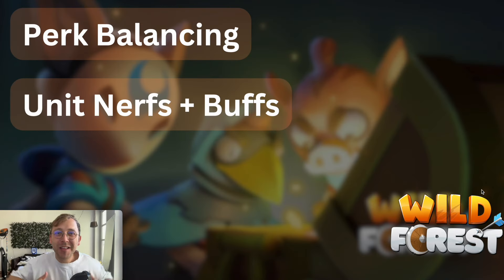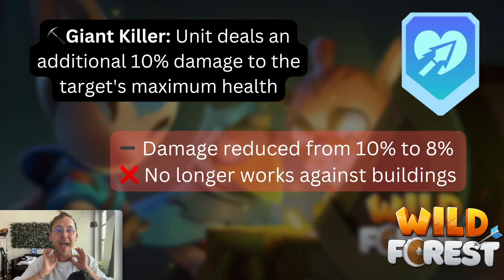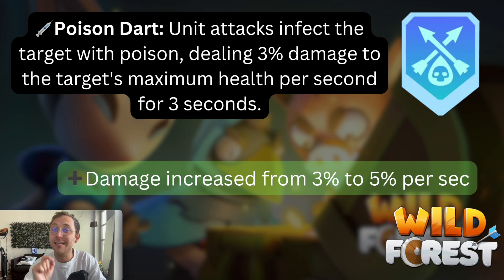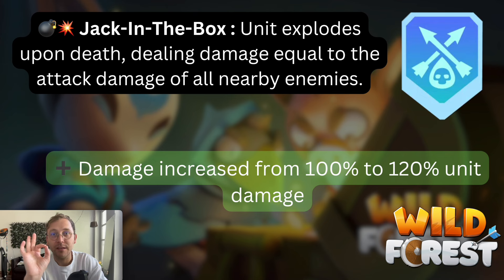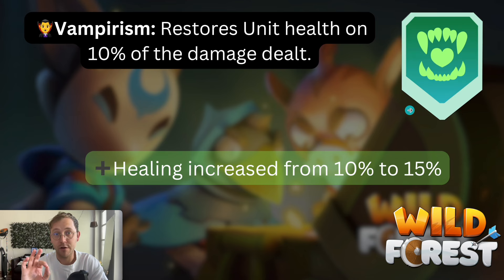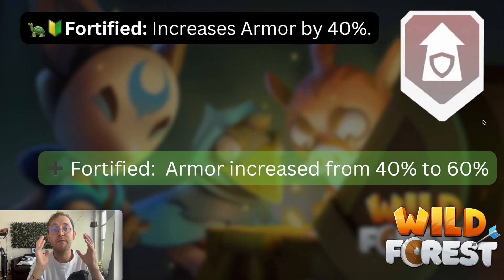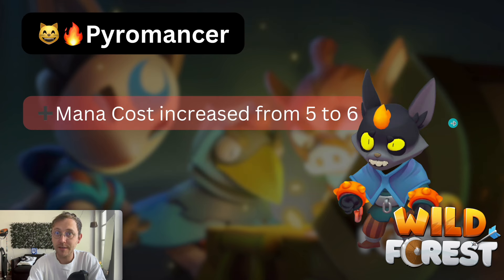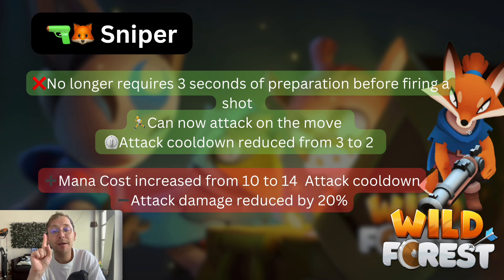Perks & Units Balancing August 2024 | Wild Forest Nerf & Buffs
In This video i will explain to you all the new Buffs and Nerfs to the Perks and Units in Wild Forest. These are the Balancing from August 2024